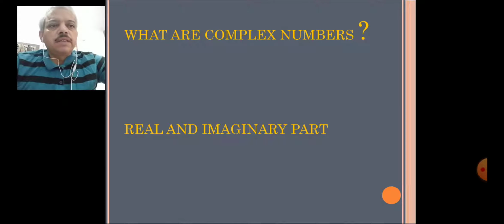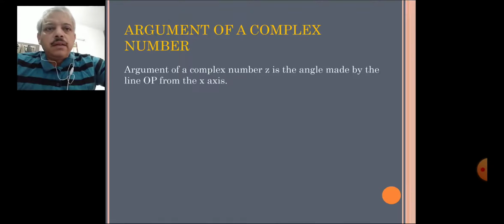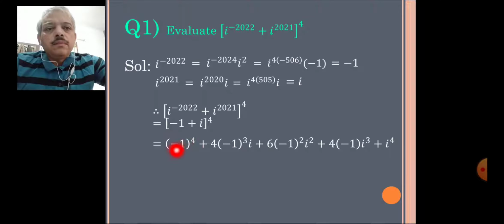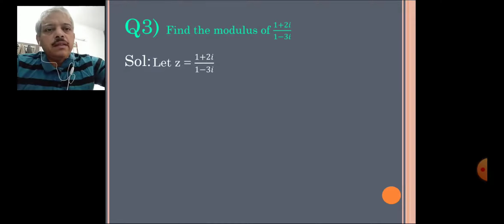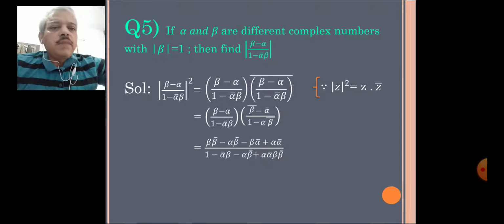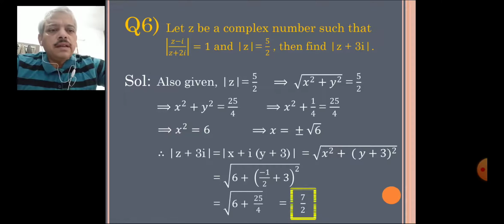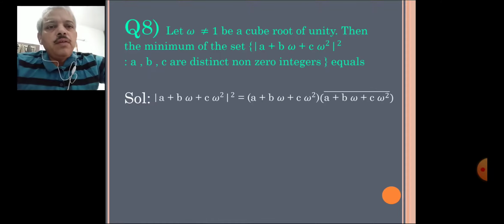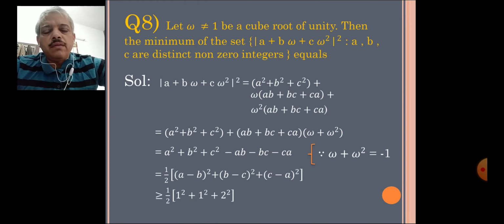Class XI | COMPLEX NUMBER | Chapter 5 | One Shot | Short Theory + Exemplar Problems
Class XI

Mathematics

Complex Numbers

Short Theory

Exemplar Problems